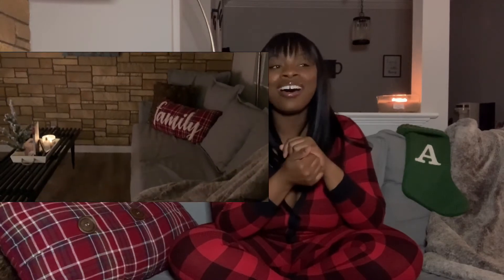VLOGMAS: My 2019 Christmas Decor!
Welcome back neighbors! Hope you all are enjoying your holiday as it is quickly passing by! Today I just wanted to share with you what I decided to go with this year to create a warm, cozy and festive vibe in my place!